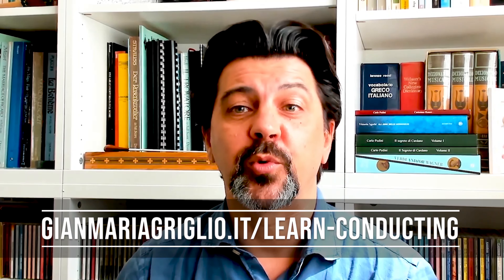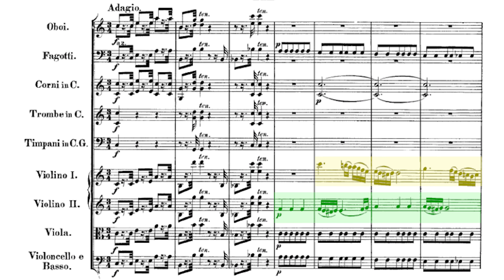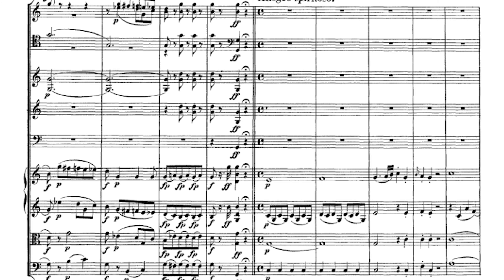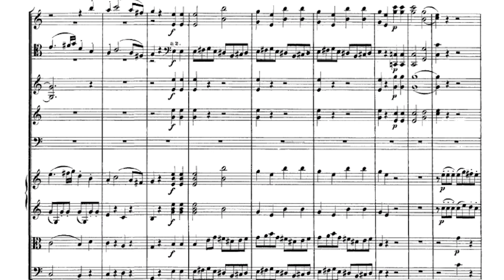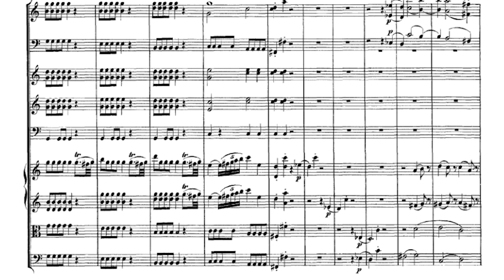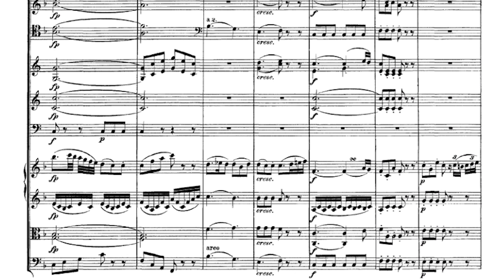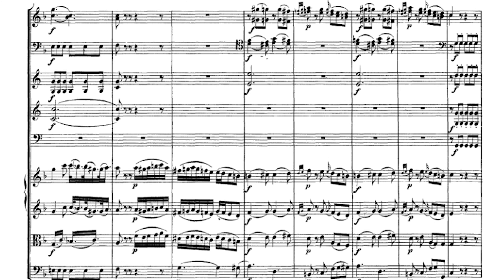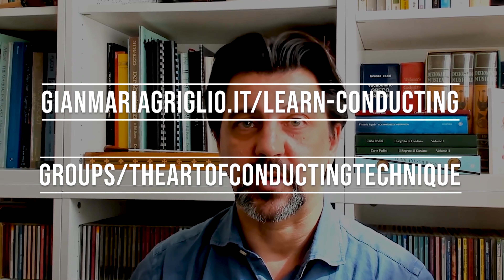Mozart - Symphony n.36 K425 "Linz" [ANALYSIS ~ Part 1]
A masterpiece written in 4 days: Mozart's Symphony n.36 K425 "Linz" breaks the conventions with the Haffner and sets the tone for his latest symphonies.

In this episode, we'll dive into the first 2 movements of the "Linz" Symphony. You can find a longer version of this episode and the accompanying technical video over

You can jump through different sections here:

0:00 Conducting Pills ep.101
0:46 Introduction
1:18 1st movement: Adagio
3:22 Technical tip
3:38 1st movement: Allegro spiritoso
7:53 2nd movement: Poco adagio
11:21 Conclusion